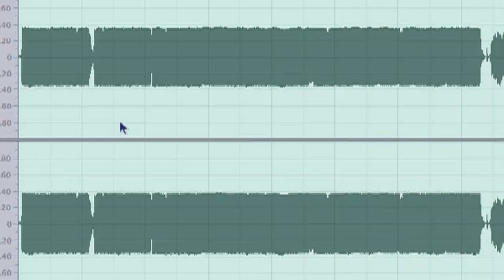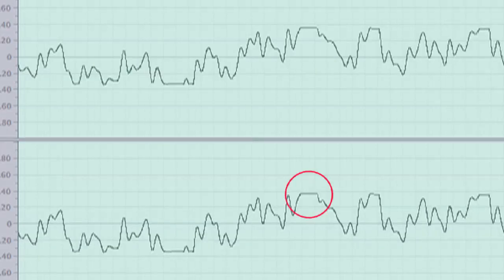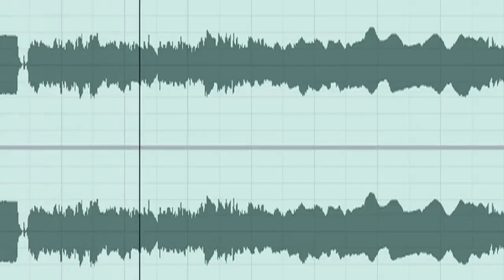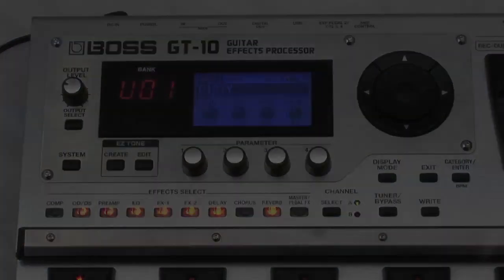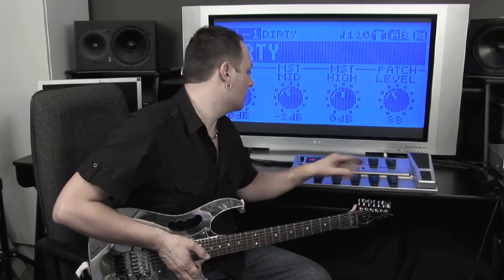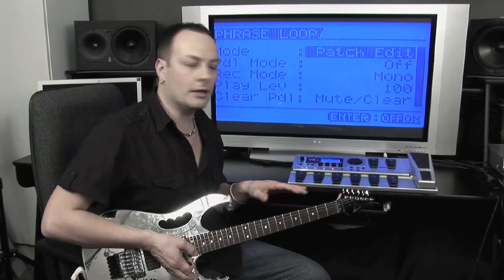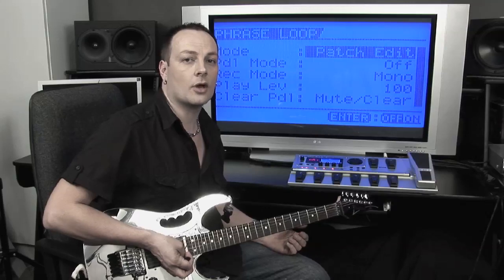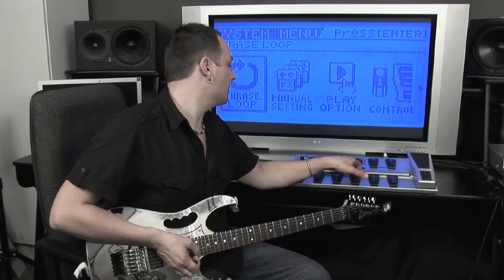Boss GT10 Tutorial Chapter 3 Levels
Taken from my from my Boss GT10 DVD that was released over 10 years ago... Setting your Levels correctly is paramount in avoiding unwanted distortion and in optimising the sound of certain effects such as the Harmoniser and Synth, learn how in this video.